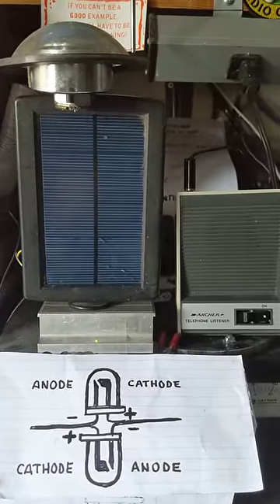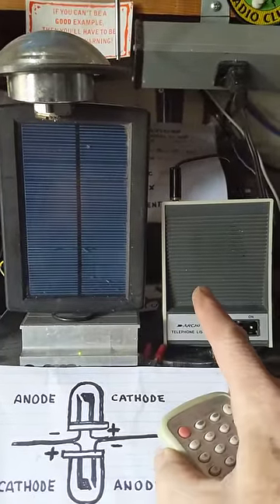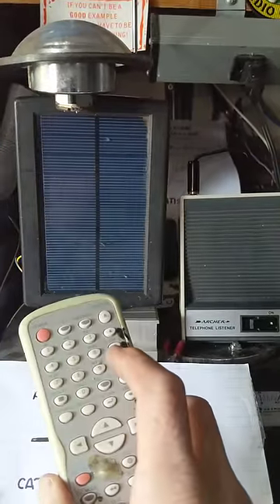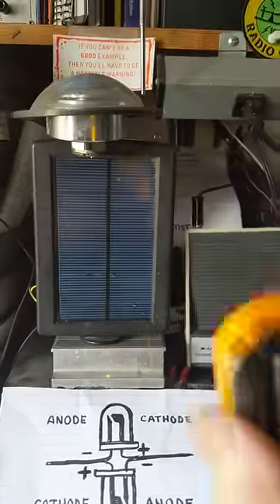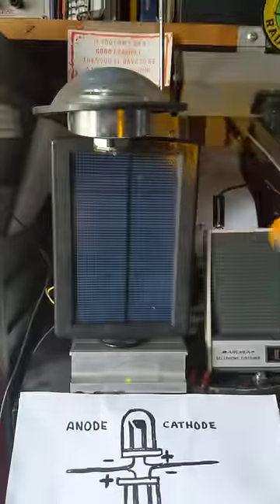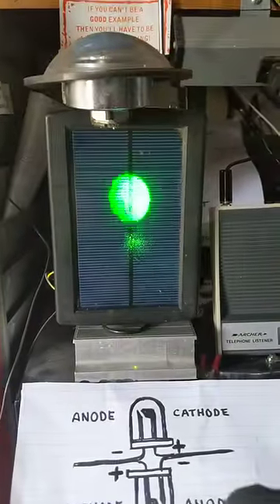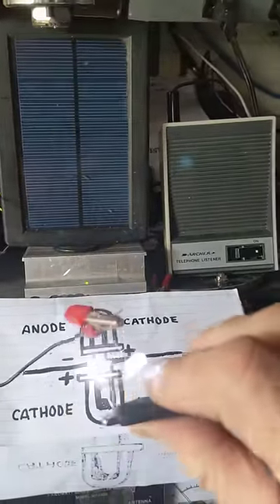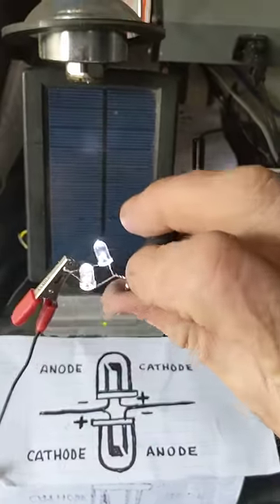Solar Panel Audio Detector!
In this video I demonstrate how a solar panel can turn light waves into sound,  by attaching the panels output wires to the input of a telephone amplifier. For those who are interested in making a project like this, please note that not all amplifiers will worked well with this set up, but these older telephone amplifiers worked great.. One other point I should explain, his how I'm able to light up the two LEDs (Light Emitting Diodes) with just an antenna and a ground wire. I live about a mile from two AM radio stations, so I'm able to pick up enough power off my 200 foot long wire antenna to light up the LEDs, with no problem. Also note that a 1N5711 can replace the 1SS86. It's not as sensitive as the1SS86, but it works in case you can't find the original 1SS86 diodes made by Hitachi. There are many fake 1SS86 Diodes out there that may work, but not as well as the original Hitachi 1SS86 Diodes.
Since I've posted similar videos related to this topic, you might find these other videos of interest, such as my 2 dollar radiation detector you can build.. Have fun but be safe..
Here are some additional related videos you may enjoy.